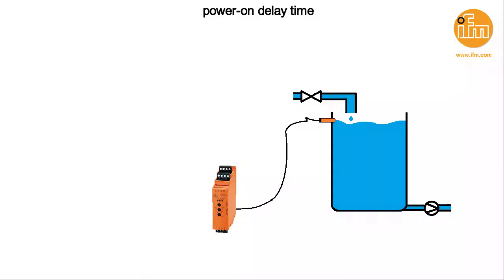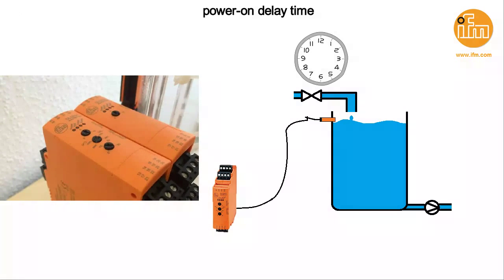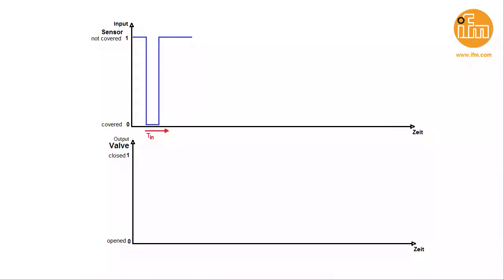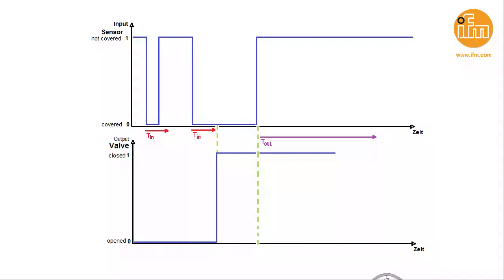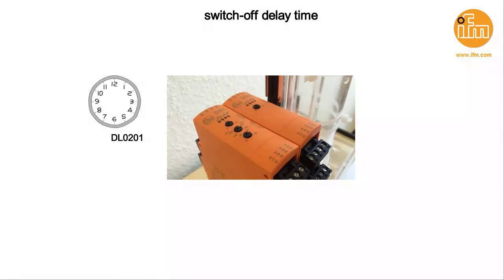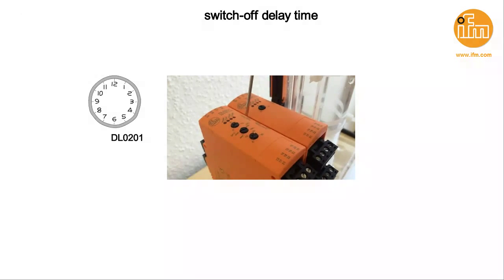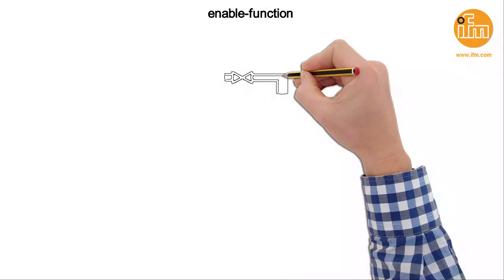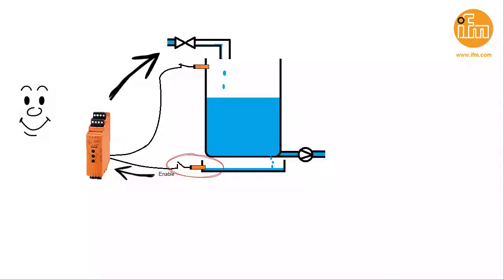How to: Level control – with additional functions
Level control with level monitoring relays from ifm electronic gmbh, simple and reliable. Level monitoring relays protect against overflow, dry run and leakage. You can define a power-on delay time as damping to suppress brief fluctuations around the sensor switch. A leakage sensor can also be integrated into the control function by means of the enable input.